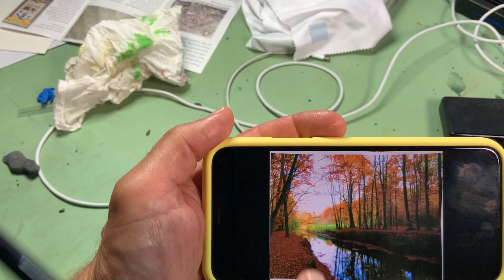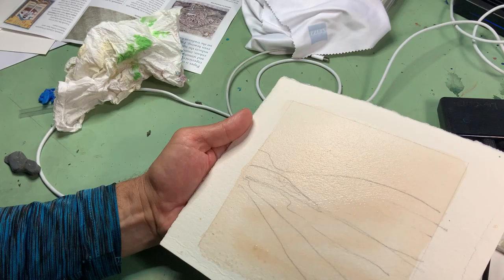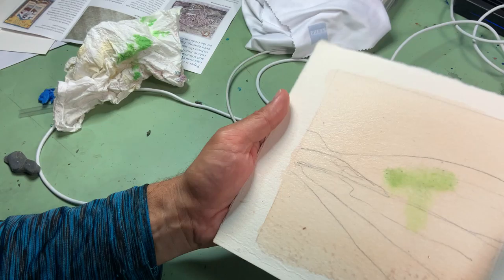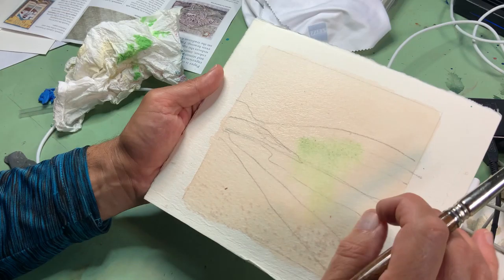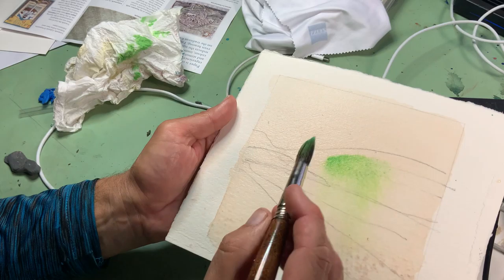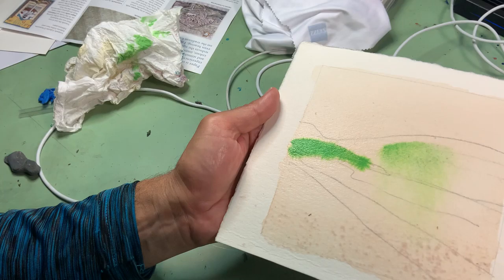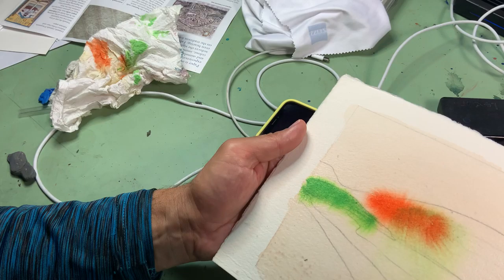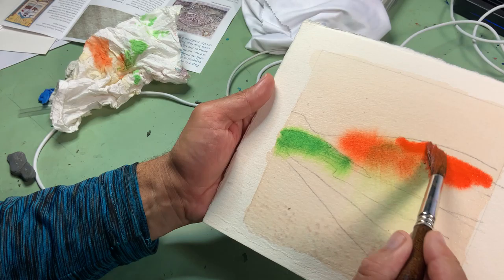Wet on Wet demo 1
Simple watercolor wet on wet demo.